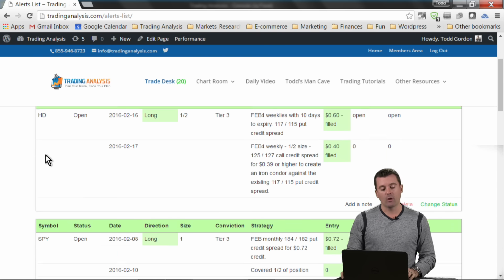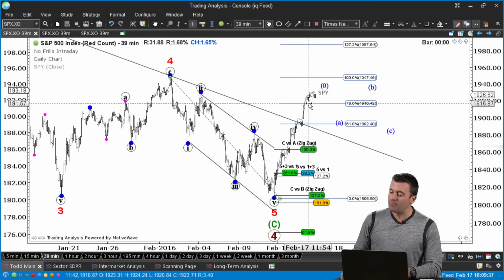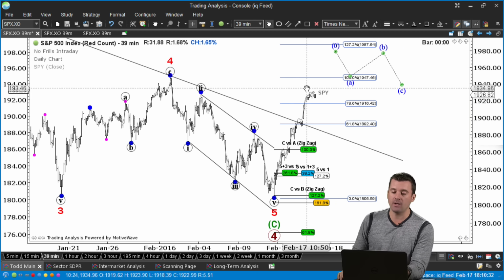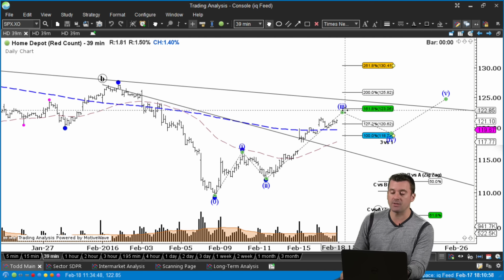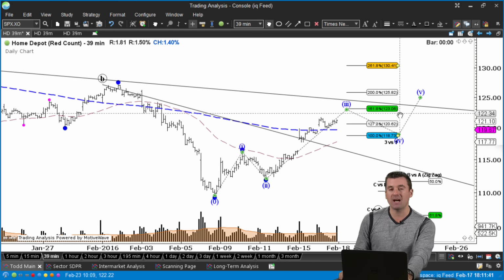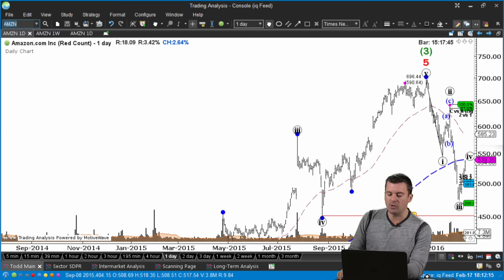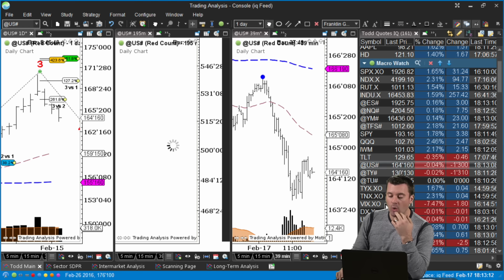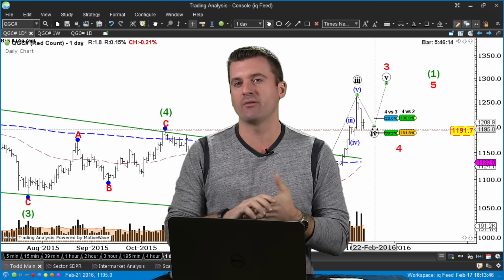Leaning Into This Bear Market Rally With Call Credit Spreads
The rally since the lows has been like a runaway freight train, or maybe more like a charging bear.  Speaking of, this is starting to smell like a bear market rally and today was the ideal spot to lay out some call credit spreads into Fibonacci and Elliott Wave resistance.